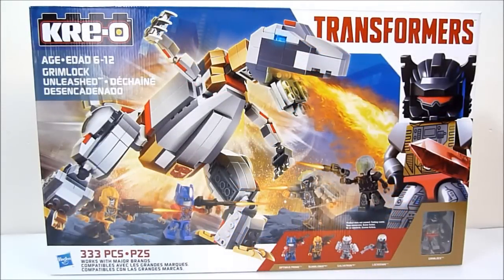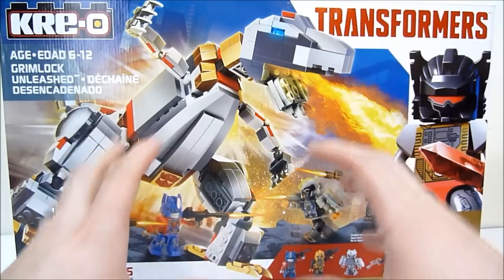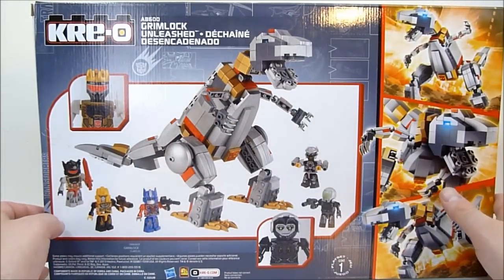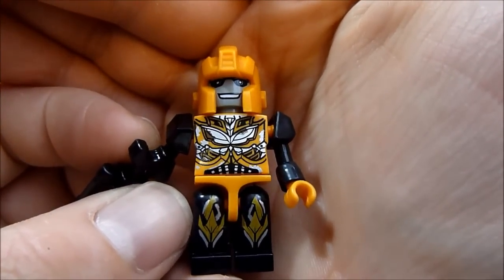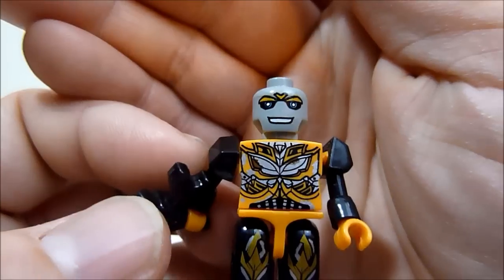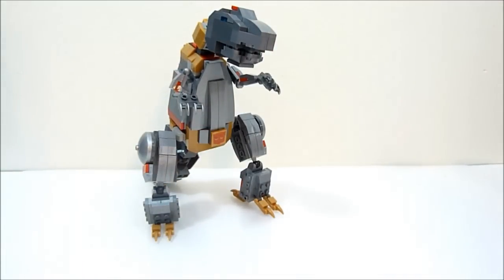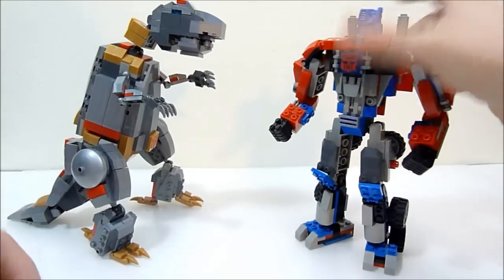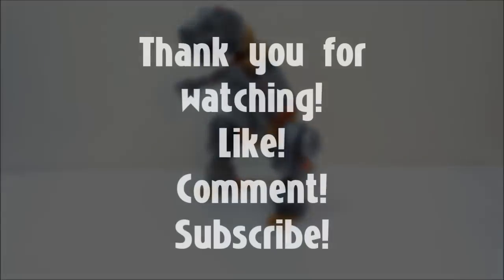Kre-o Transformers Grimlock Unleashed review